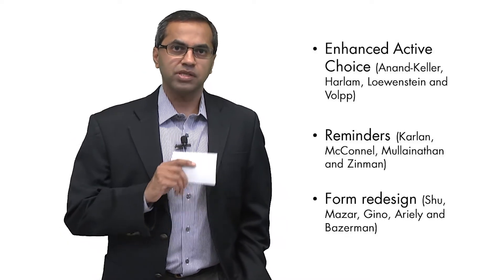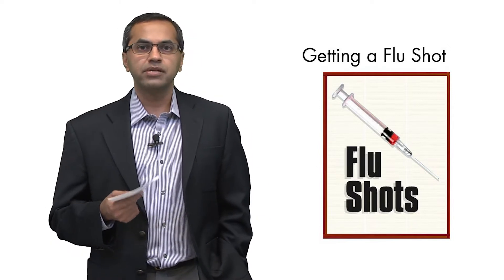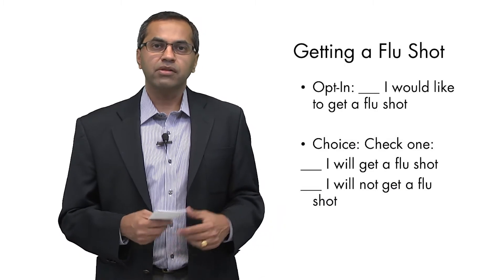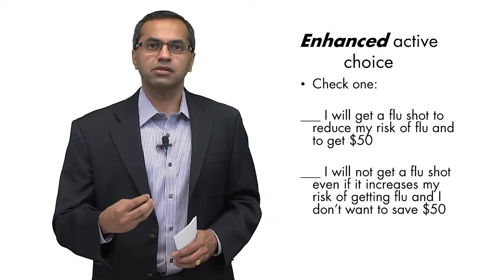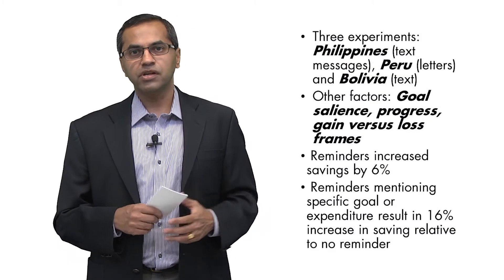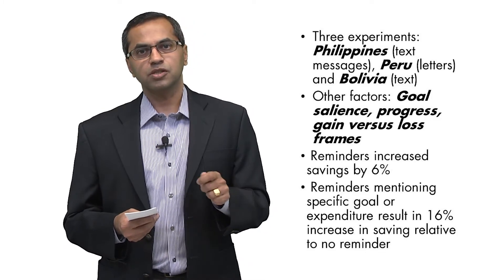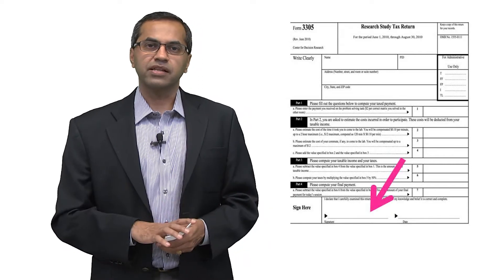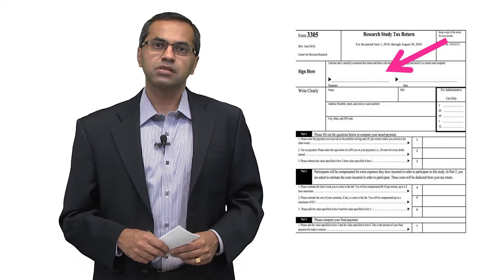BE101x-001-Week60101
Recent Nudge Experiments